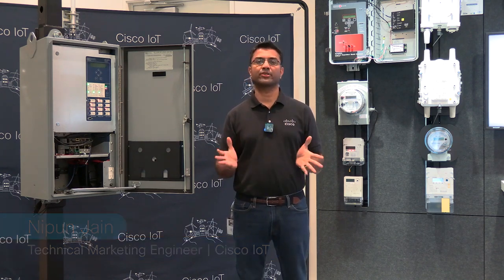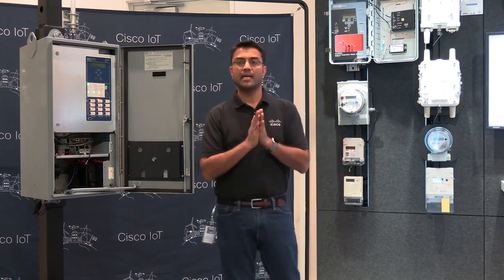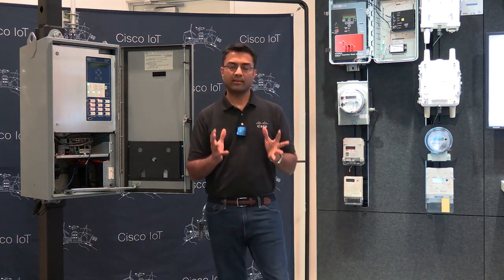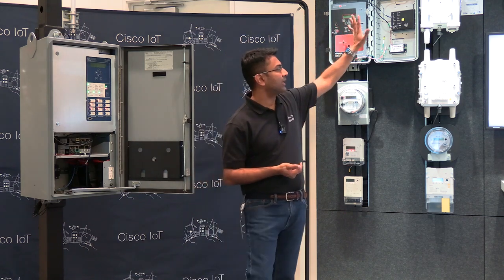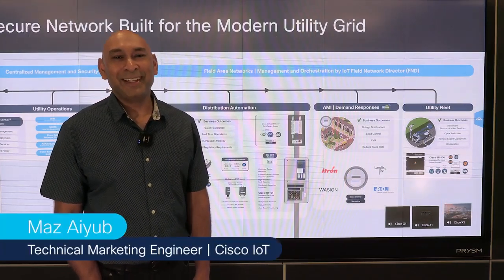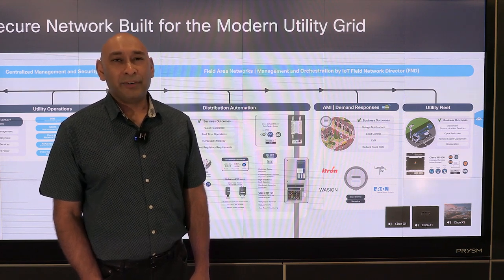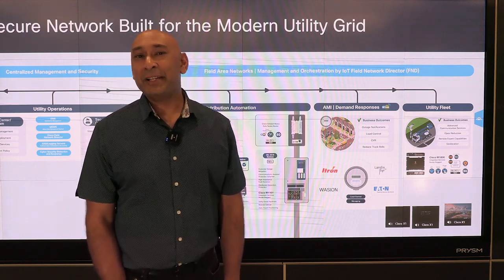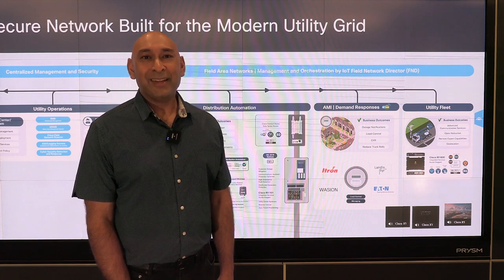CXC Grid Utility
Nipun Jain and Maz Aiyub give us an introduction to Cisco IoT portfolio that covers grid utility industry at the Cisco Experience Center. It covers distribution automation, advanced metering infrastructure, and a cohesive management platform Field Network Director (FND).